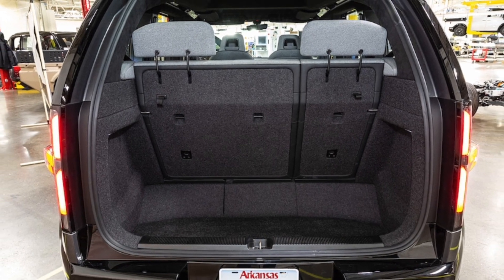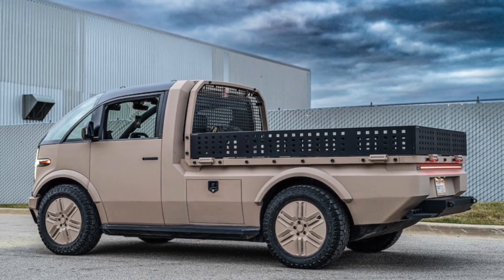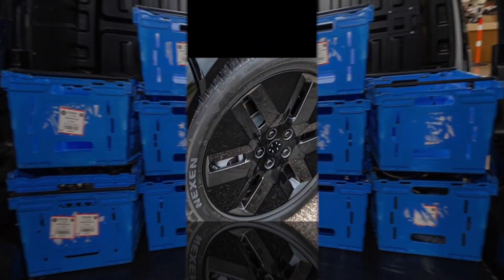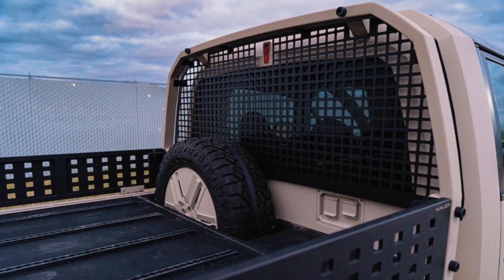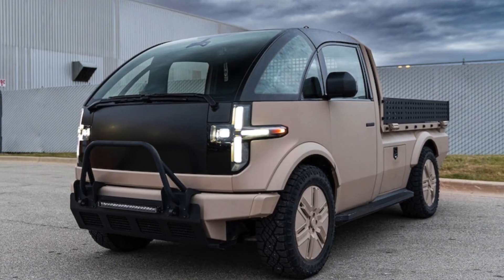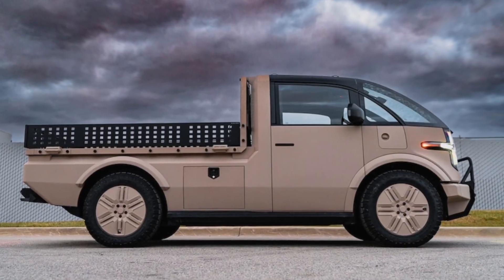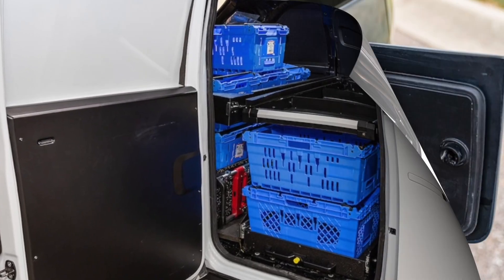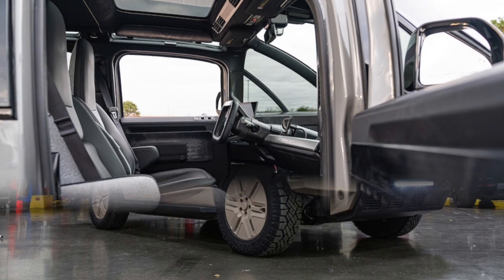Canoo Beat the Daylights Out of Its Electric Vans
Watch Canoo Beat the Daylights Out of Its Electric Vans
To really drive home his point, he showed off the many crash tests Canoo has put its Lifestyle Vehicle through. Keep in mind, such development isn't merely difficult for a startup—major OEMs put in just as much work testing their safety systems—it's tough given the LV's nearly forward-control design and semi-drive-by-wire systems. Nor were these your typical crash tests you'd see from the National Highway and Traffic Safety Administration (NHTSA), either, as Gumushian stated, "These vehicles are aimed at five-star ratings.
That explains why the video shows Lifestyle prototypes launching off ramps and landing hard on their battery cases; righting themselves after being launched off a roll over sled and into a dirt pit; driven off a steep embankment, driven at speed over an eight-inch curb; and even sent off a half ramp to test rollover resistance. Not only did the Canoo remain upright, but its battery pack never showed any catastrophic damage. "We've crashed these vehicles hundreds of times, we've put them through millions of miles," Gumushian further elaborated, "every one of these crashes, the battery was not damaged."
He credited the lack of pack damage to how Canoo packages its battery pack inside the Lifestyle Vehicle's frame, ensuring the pack survives no matter what types of impacts it sees. "These tests are a remarkable testament to what our vehicle is able to do," he said while also marveling at just how crash-survivable Canoo's vehicles are. We'll need to wait and see how the cars handle IIHS and NHTSA crash tests to see if all this work pays off.